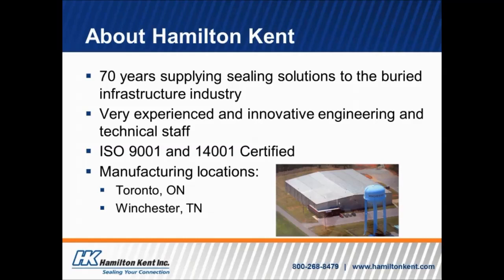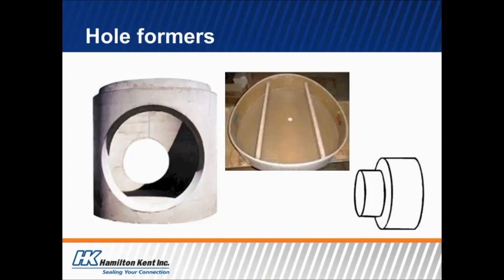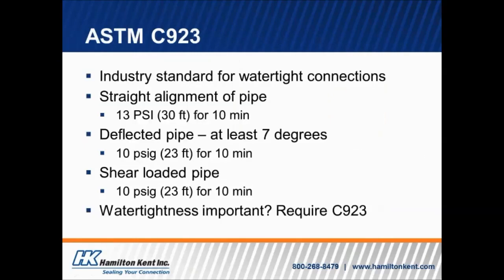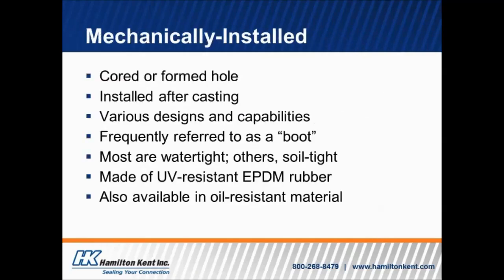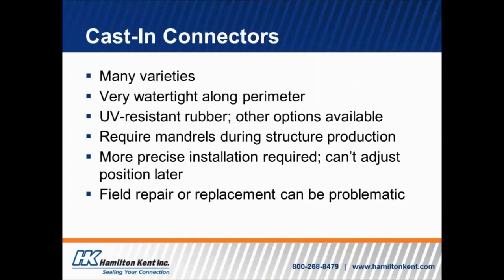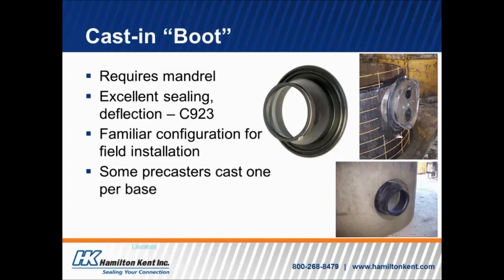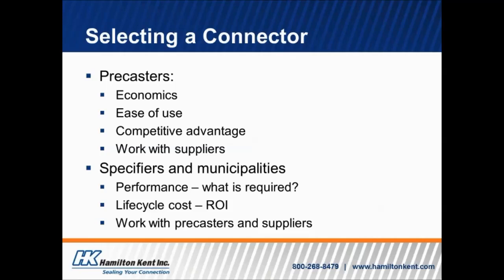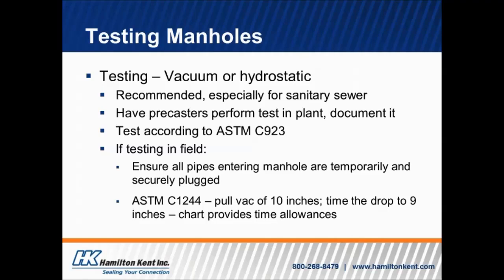Connecting the Pipes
This recorded webinar explains flexible pipe-to-structure connectors, why they are important to the durability of underground conveyance systems, the different types available, how they are all installed and important considerations for selecting the right type of connector for your application.